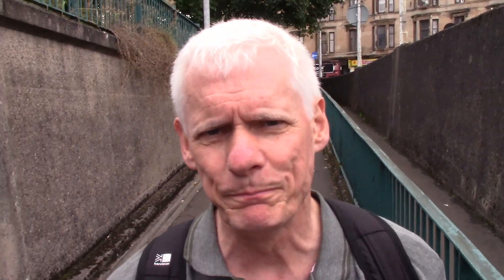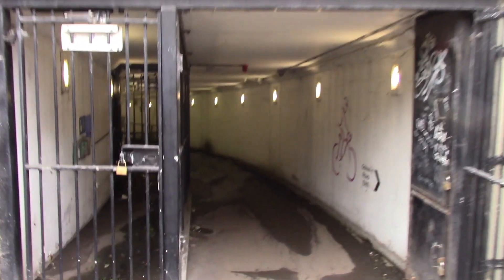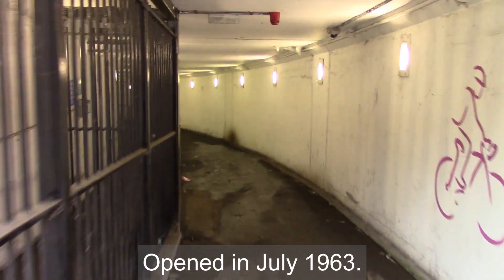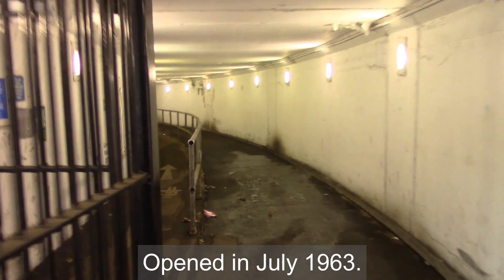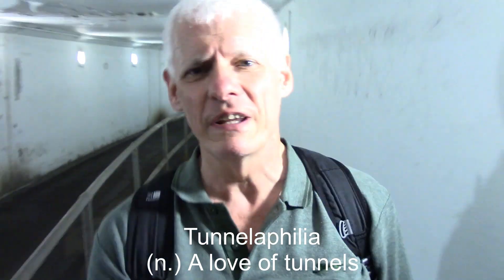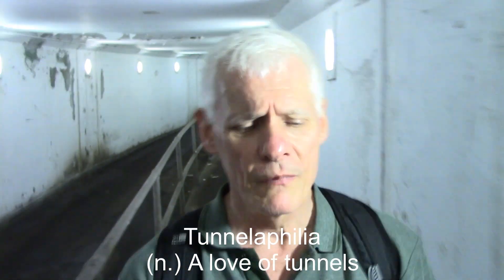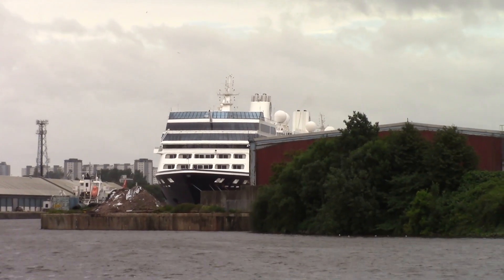URBAN ADVENTURE: Azamara cruise ships tied up at Glasgow and my challenge to see them.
Due to  a Covid-19 downturn in demand, cruise ships have been tied up around the world. Glasgow is a temporary home to three Azamara cruise ships. In this urban adventure (with a travel twist) I try to see these ships from all possible angles, and survive a walk through probably the creepiest tunnel I have ever seen.